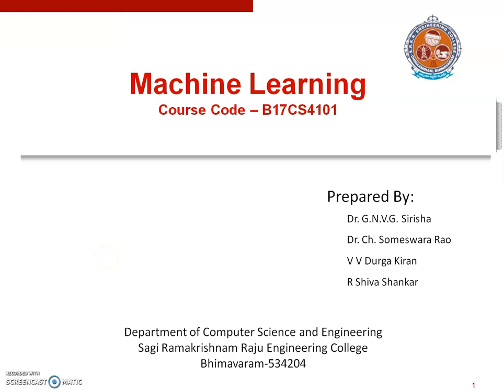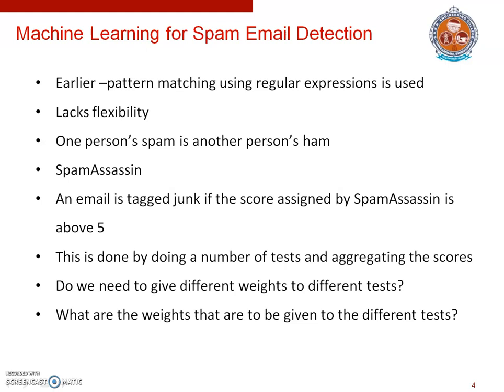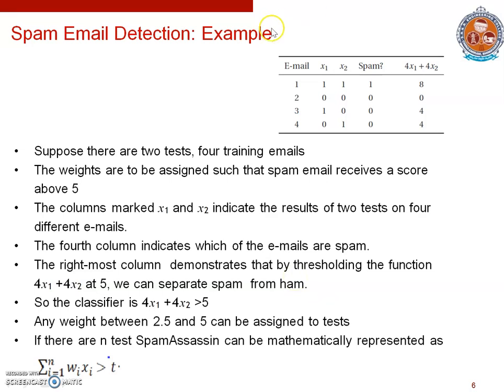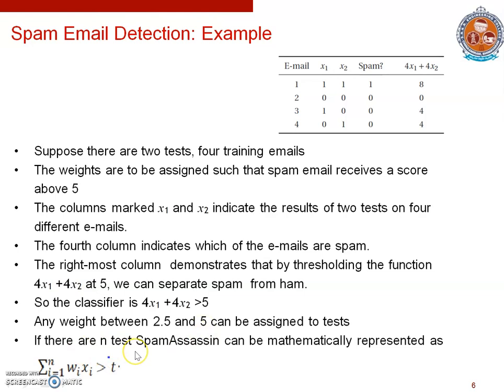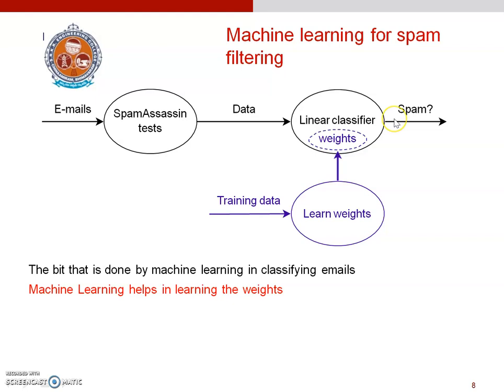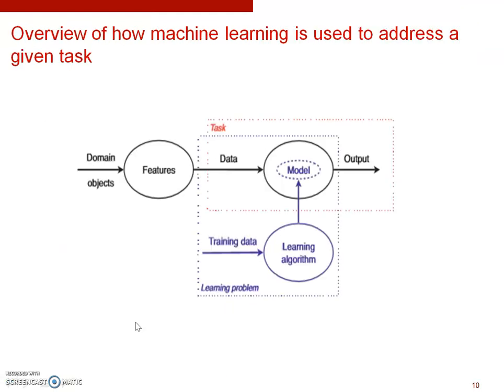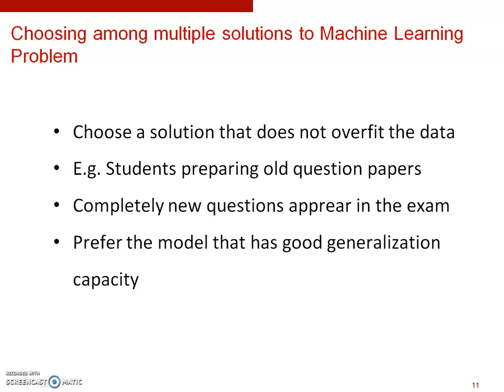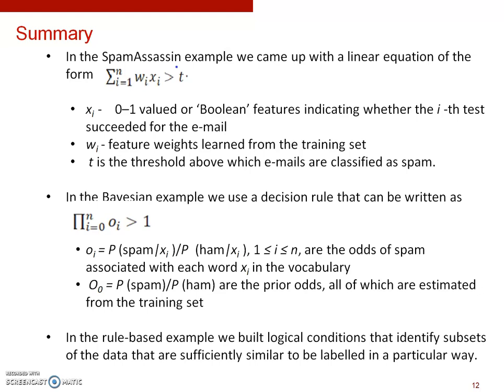Spam Email Detection audio 27 decibels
In this video Spam Email Detection is discussed. The difference between usage of hard coded rules and machine learning for Sam email detection is elaborated.